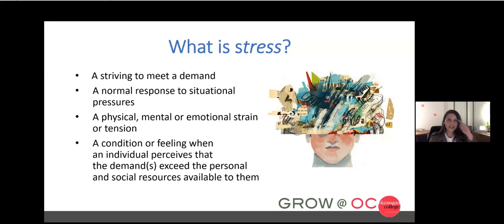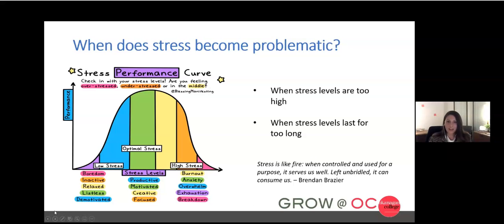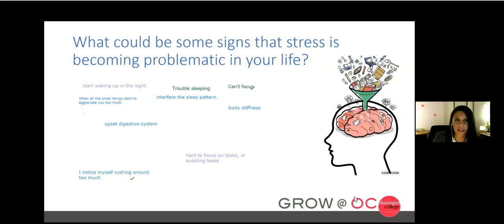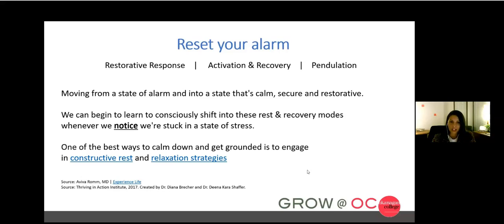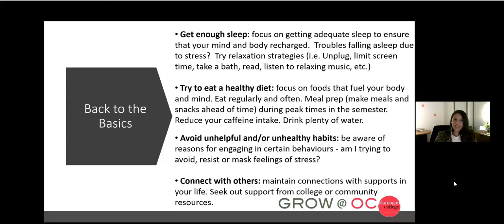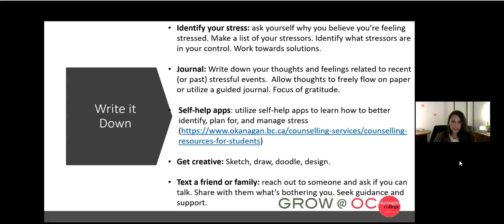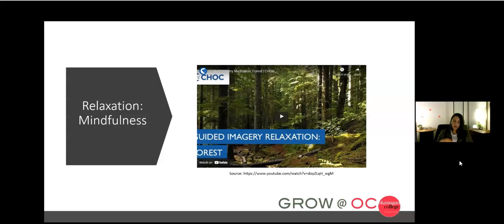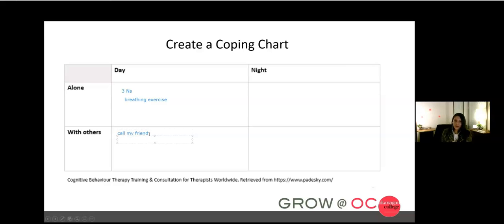GROW@OC Steadiness in Stress workshop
There is no doubt that being a college student is stressful! In this recording of a GROW@OC workshop, Ashley discusses why we experience stress and how it can affect our body and mind. You’ll learn ways to recognize early warning signs of stress, and walk away with practical tools and strategies to help you better manage life’s stressors.